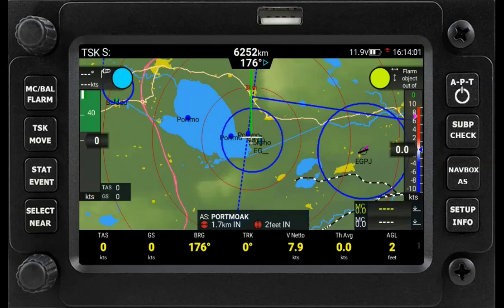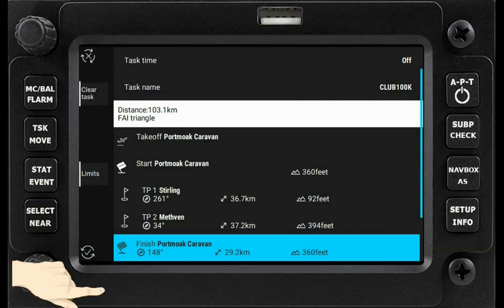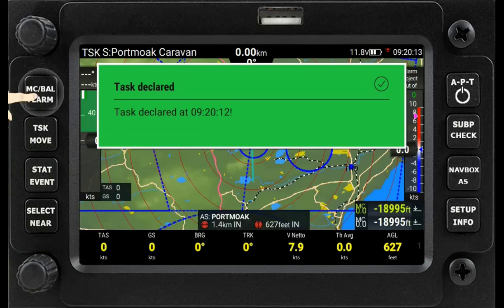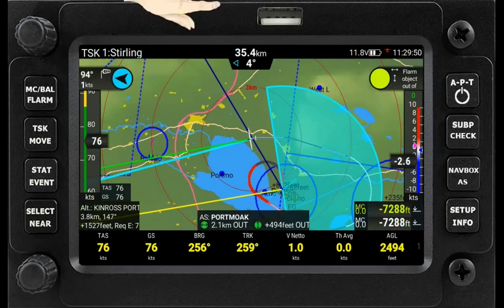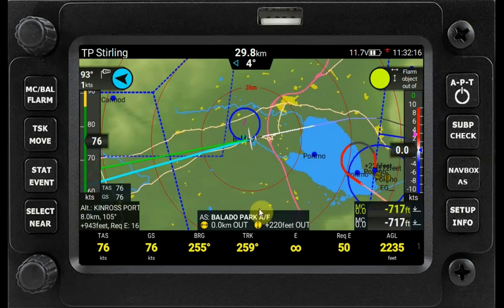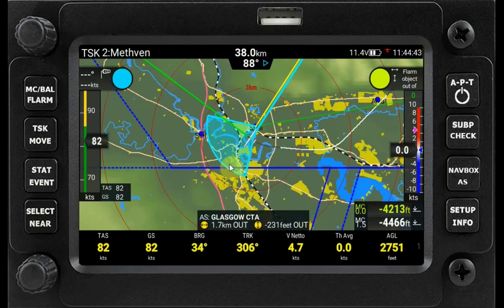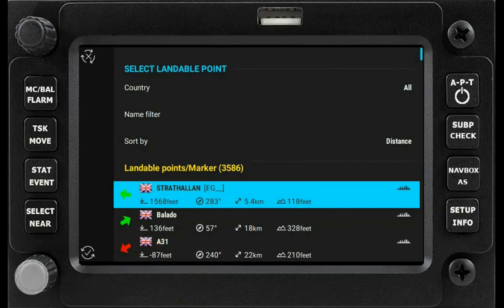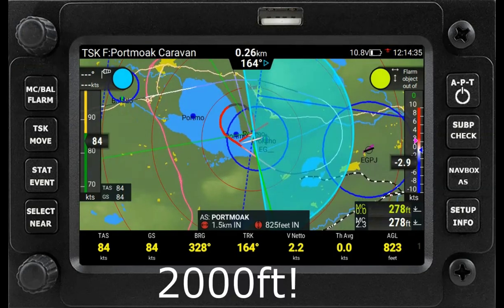Using the LX Navigation flight computer. Part 2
This is the second in a series of short videos on using the LX Navigation flight computer. This video covers creating a task and some of the options available as you fly.